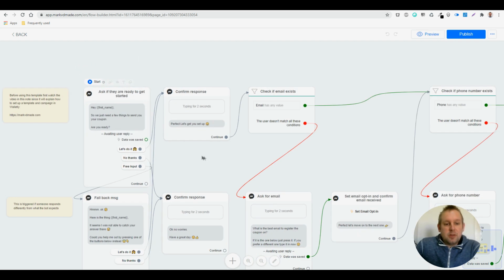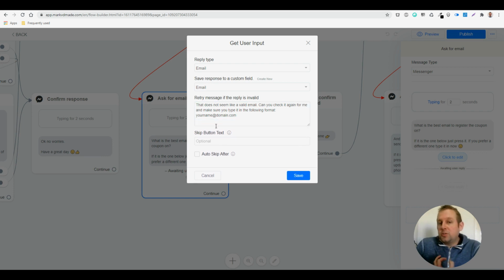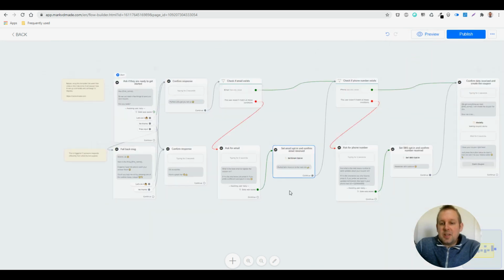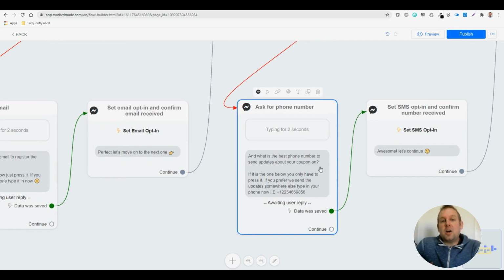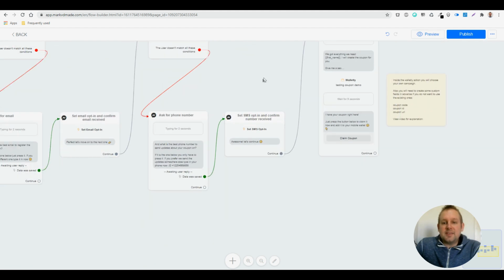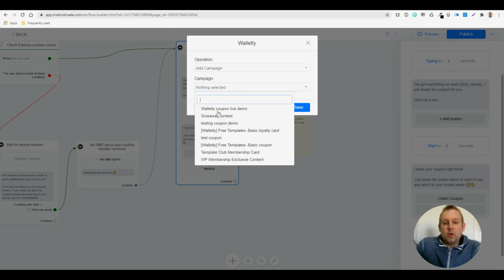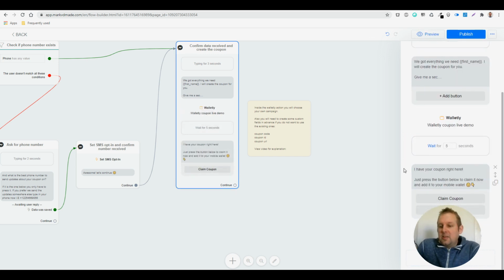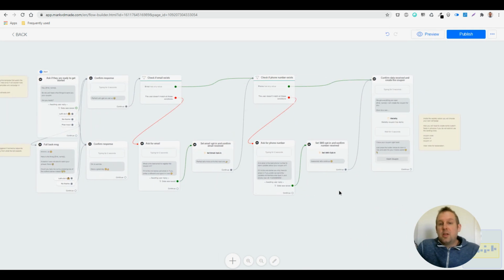Walletly tutorials Creating a coupon creation flow in Chatrace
Creating a coupon inside a chatbot is really easy to do with the native integration between Walletly and Chatrace.

In this video I will show you how to do this step by step

Walletly is a loyalty based platform that is fantastic in creating all kinds of cards like coupons, loyalty point/stamp cards, event tickets and more